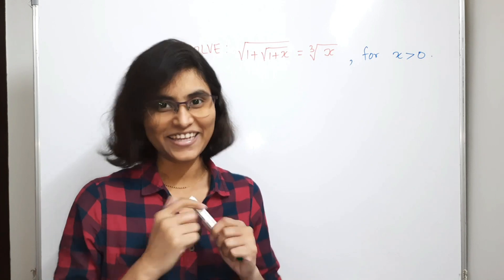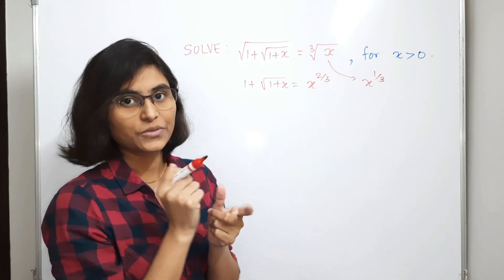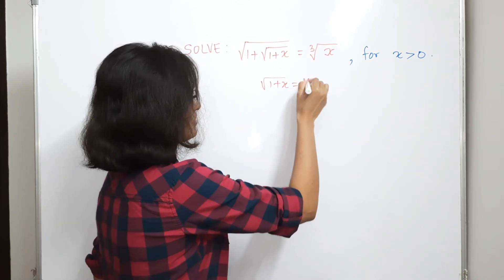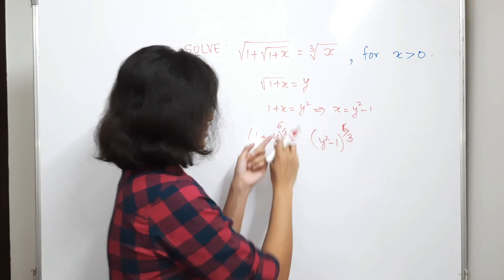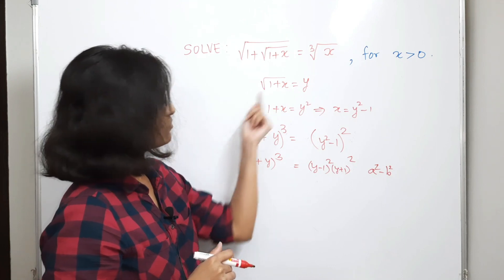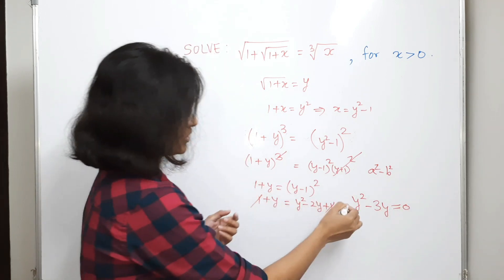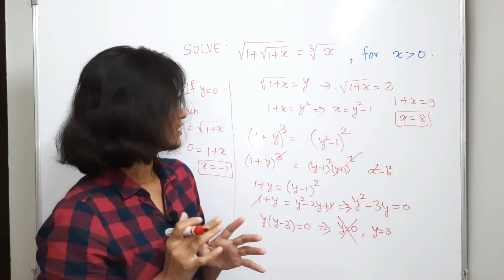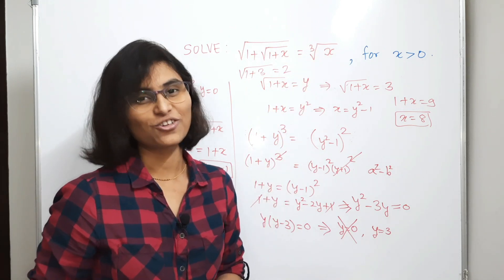Nice radical problem | Solve for x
In this video I have solved another radical problem where we have to solve the equation for positive values of x.